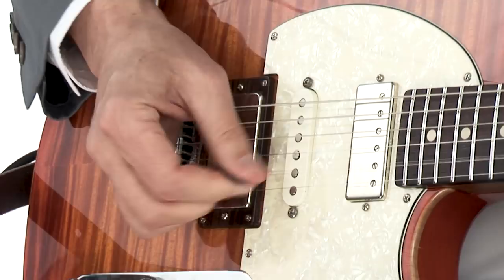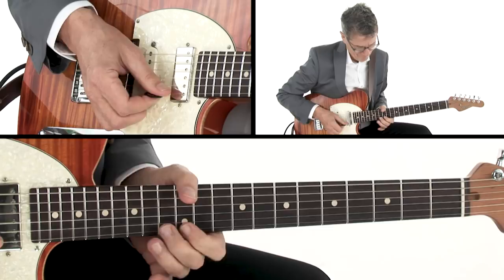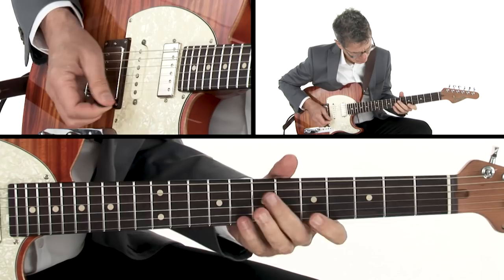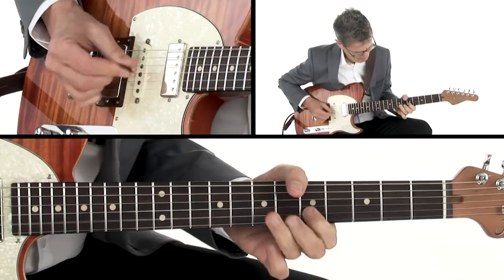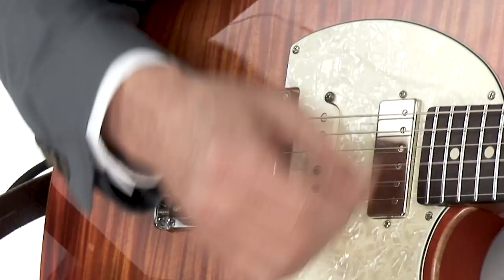Ear IQ: Soloing Strategies - Intro - Jon Herington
Learn more and download videos, interactive tab, and jam tracks with slo-mo, looping, and more